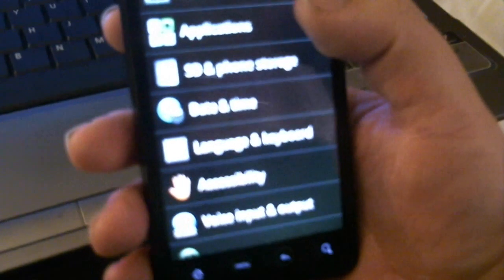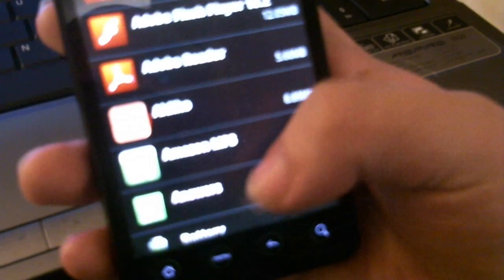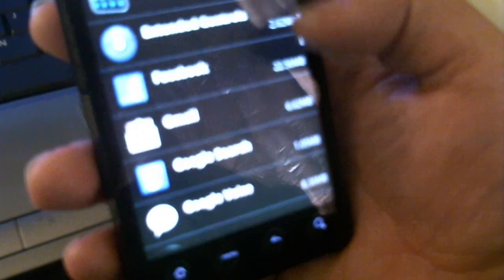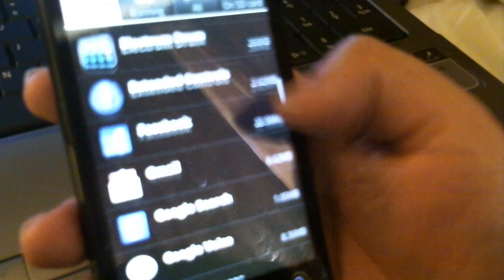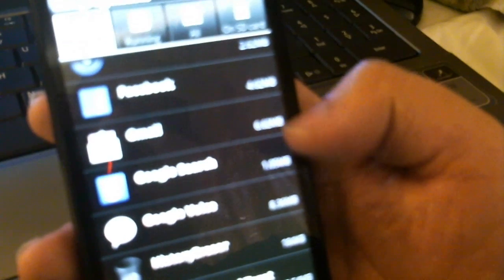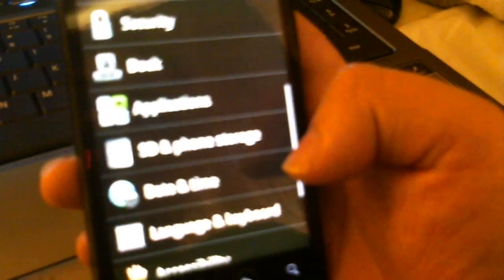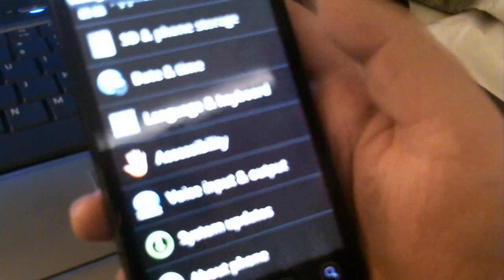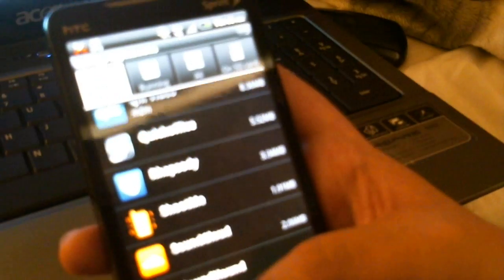THING'S YOU SHOULD KNOW ABOUT YOUR ANDROID PHONE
how to delete  your  data and cache from every android  app you use.to avoid  from android phone freezing an turning off on your during doing important stuff..

Manage applications

              Big thanks to Tigga_day and  Htcevomaster323 for Supporting me